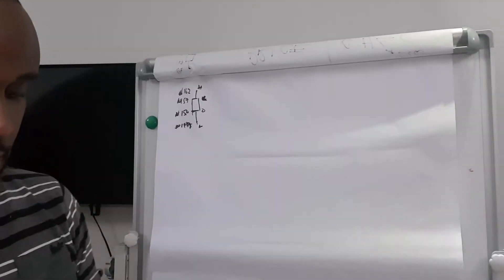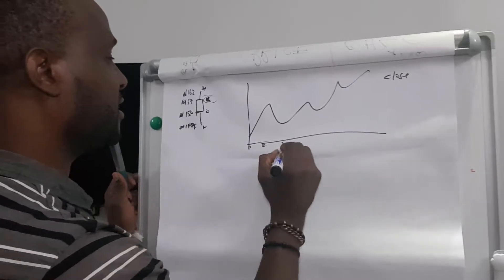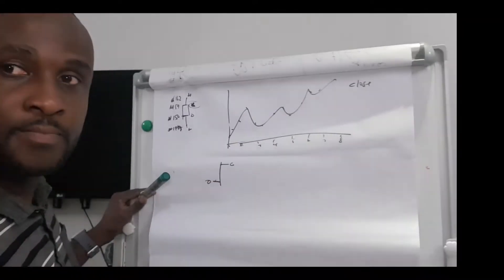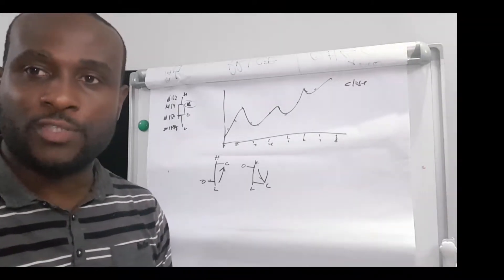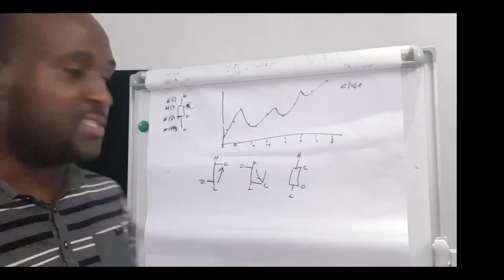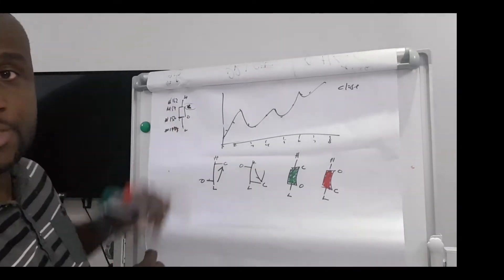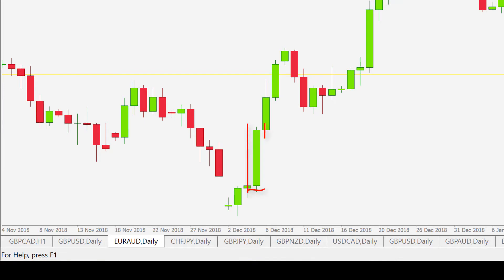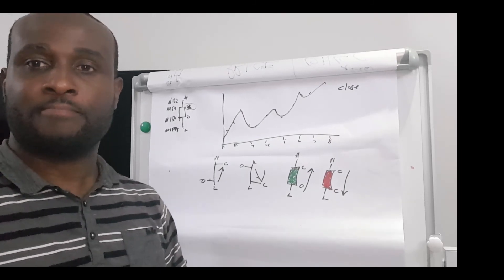Forex Foundational Topics - TYPES OF CHARTS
Brief explanation of line chart, bar chart and candlestick chart